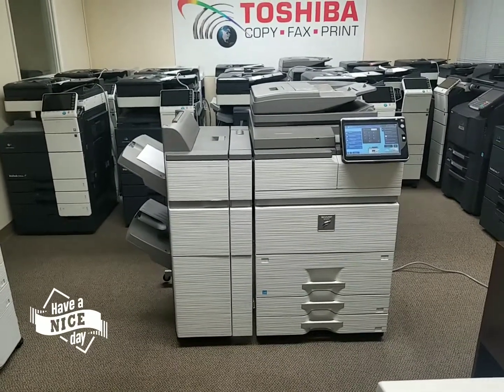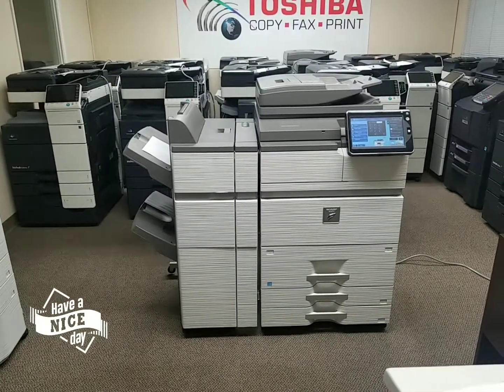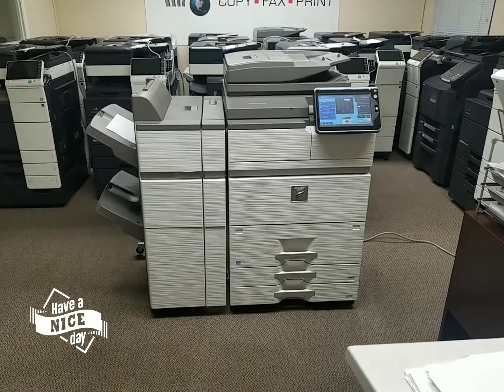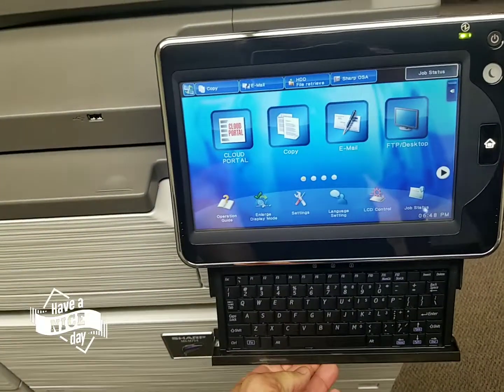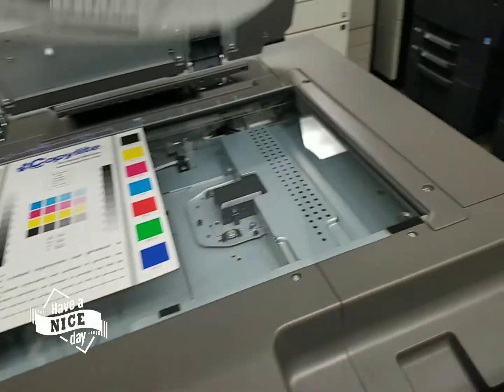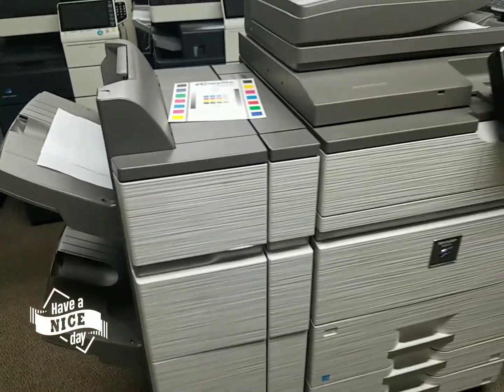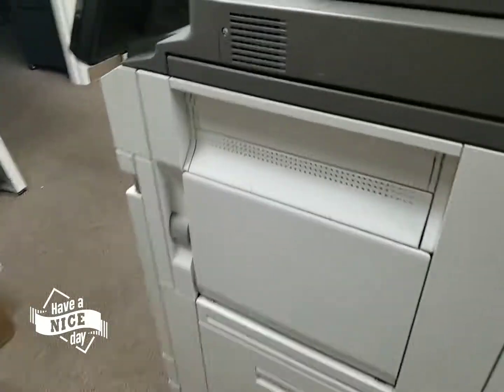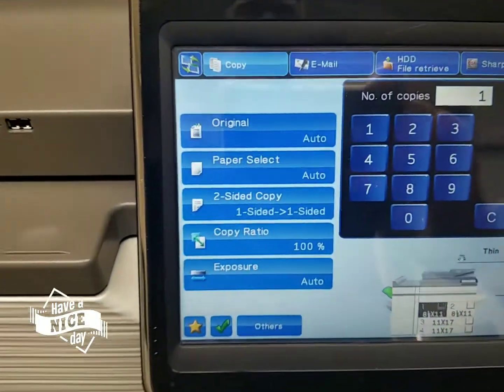Sharp MX-M754N Copier-Meter only 7k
Sharp MX-M754n copier for sale. Save up to 80% when buying used.